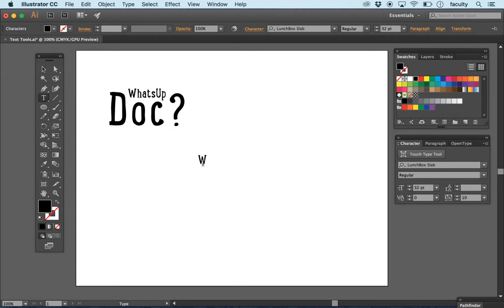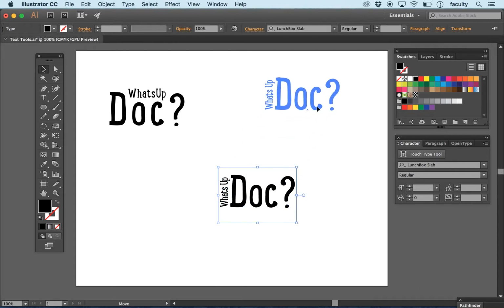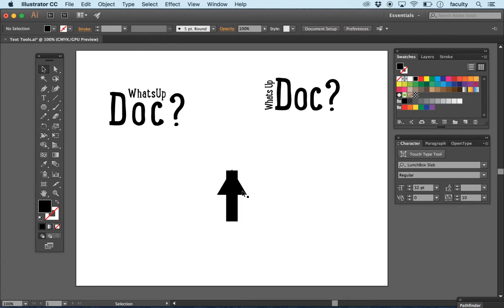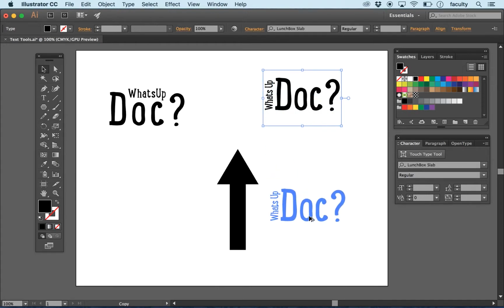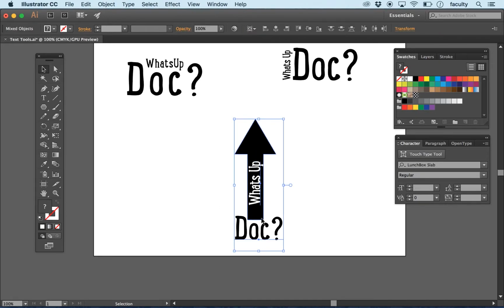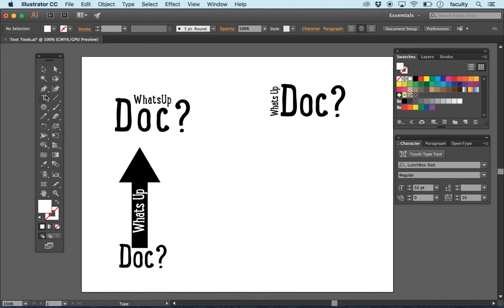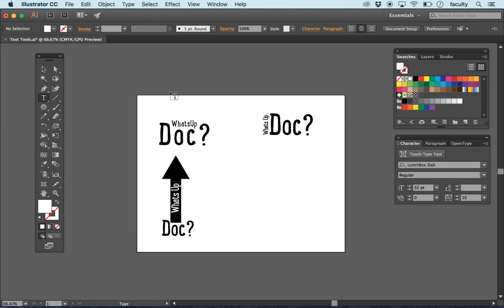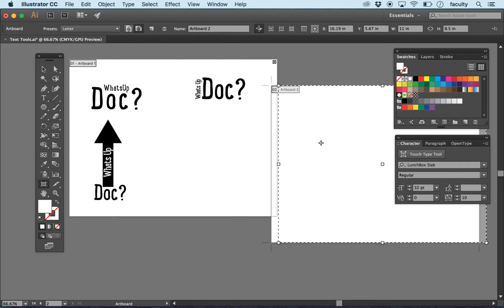4.4h 1 phrase 10 ways Assignment